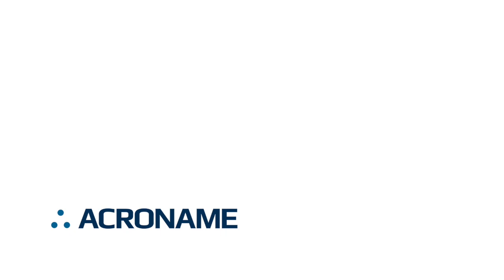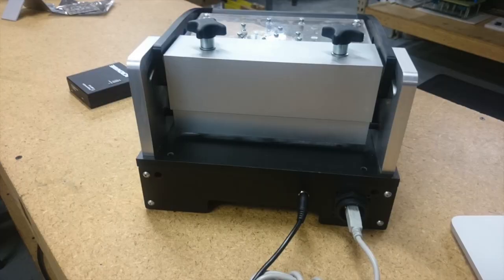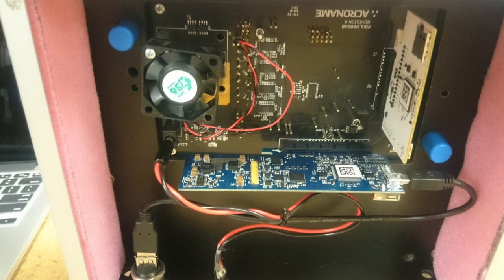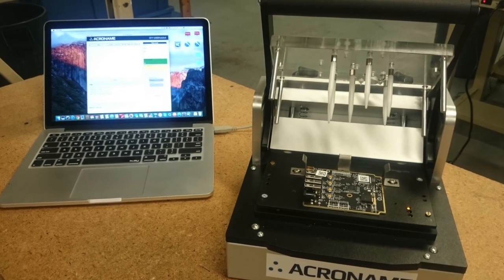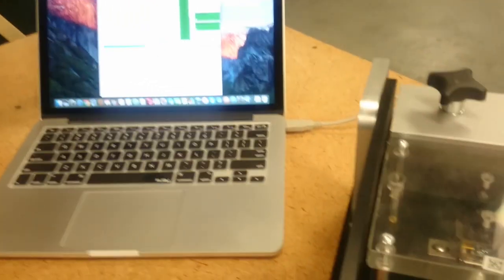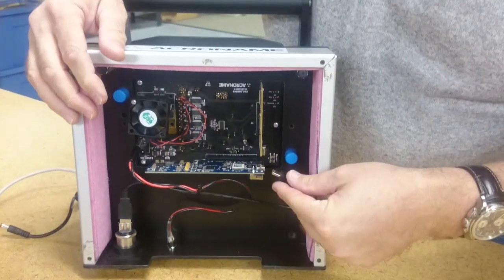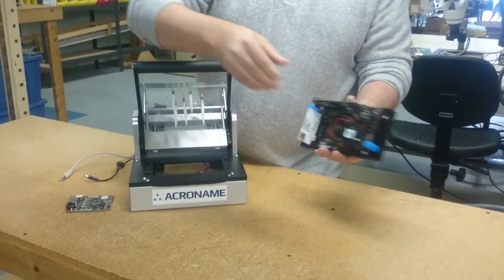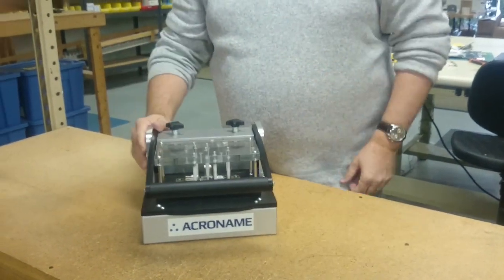A truly all-in-one, desktop functional test system using Acroname's MTM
A breakdown of a desktop functional test system designed using the microFCT philosophy and  Acroname's Manufacturing Test Modules (MTM). Built using Ingun's MA260 modular fixture mechanics the fixture enable fast test-line change-overs while using an incredibly small amount of line space.